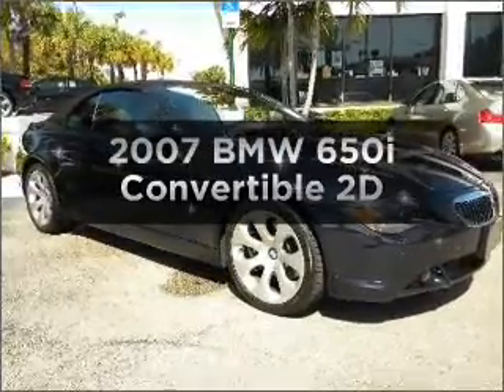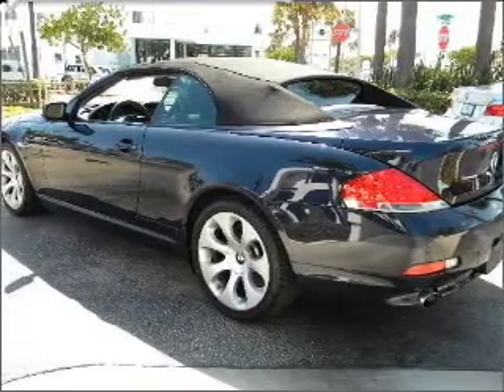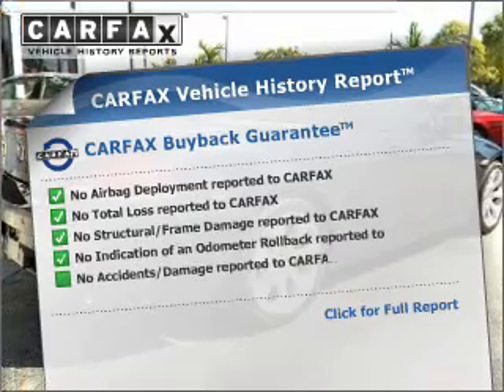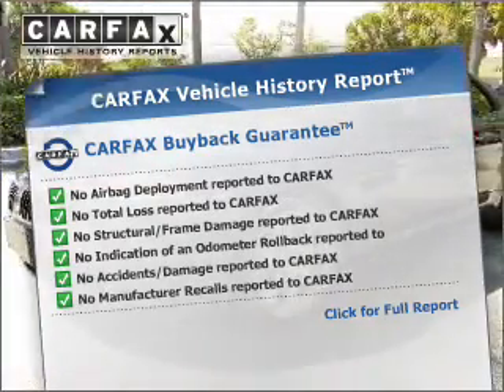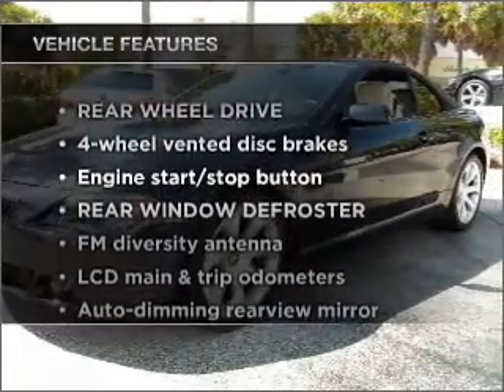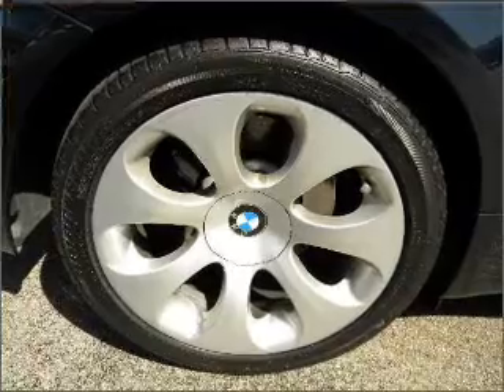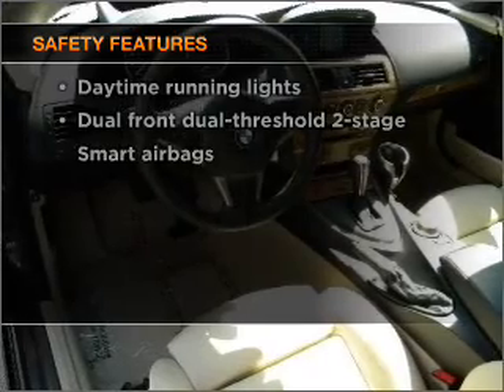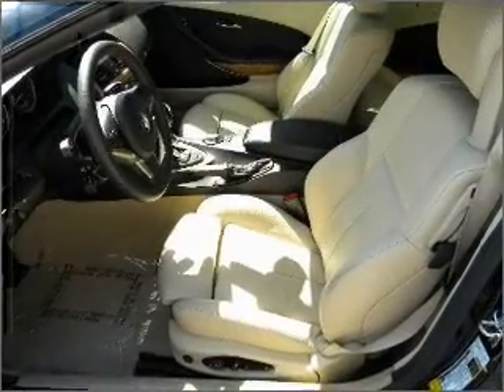2007 BMW 6 Series - Ft. Lauderdale FL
Year: 2007
Make: BMW
Model: 6 Series
Trim: 650i Convertible 2D
Engine: 8 cylinder 4.8 Liter
Transmission:
Color: Monaco Blue Metallic
Mileage: 33703
Address:
1400 South Federal Hwy